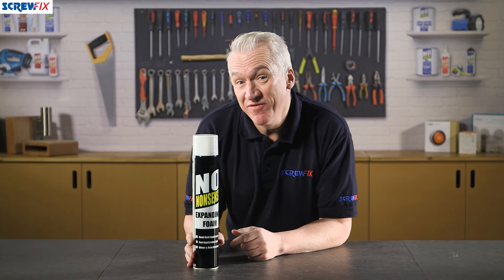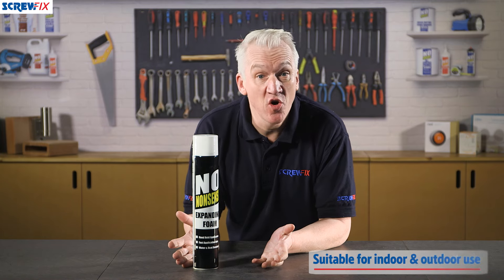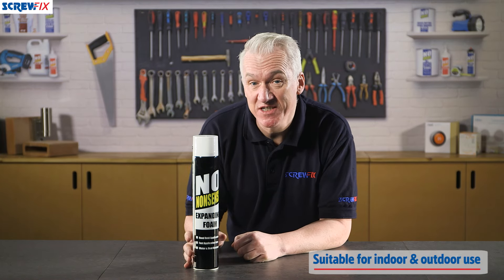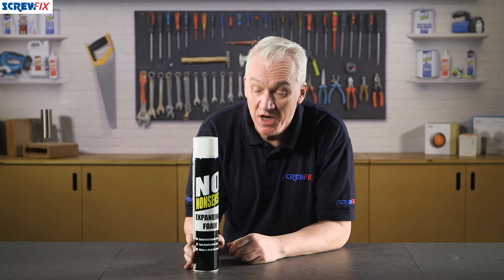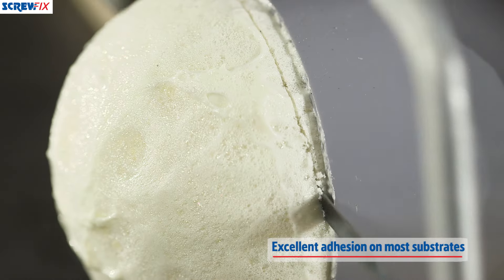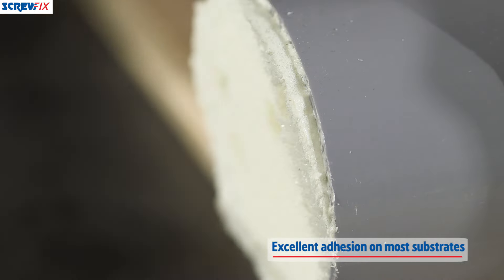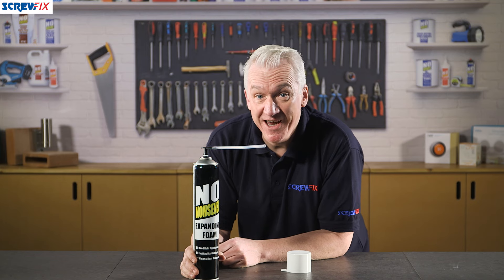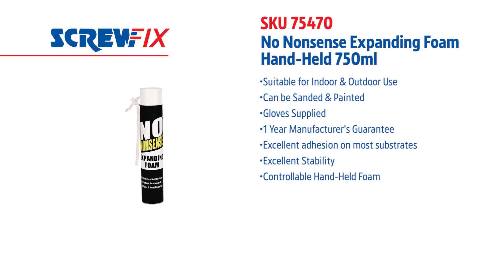NO NONSENSE EXPANDING FOAM HAND-HELD 750ML | Screwfix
Screwfix - Hand-held expanding PU fixing foam with excellent acoustic and thermal insulation characteristics. Excellent adhesion on most substrates. Paintable.

H-CFC & CFC-Free Propellant
Suitable for Indoor & Outdoor Use
Can be Sanded & Painted
Gloves Supplied
Controllable Hand-Held Foam
Excellent Filling Capabilities
Excellent Stability